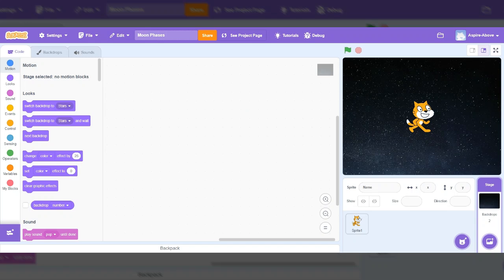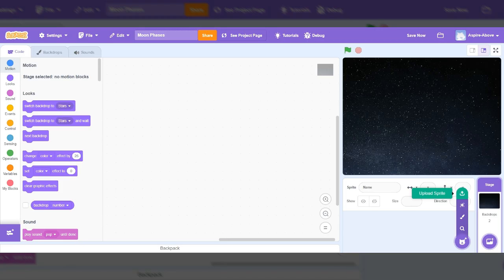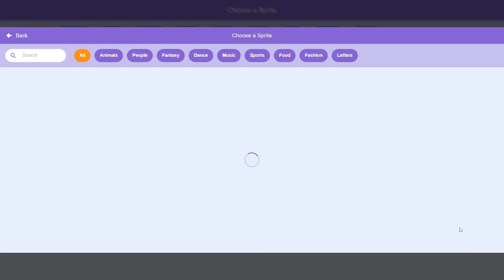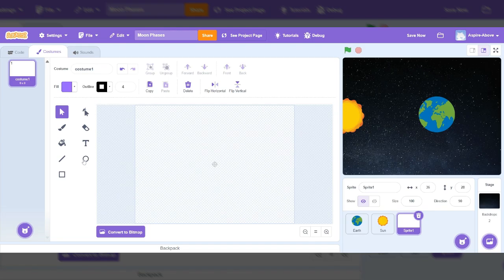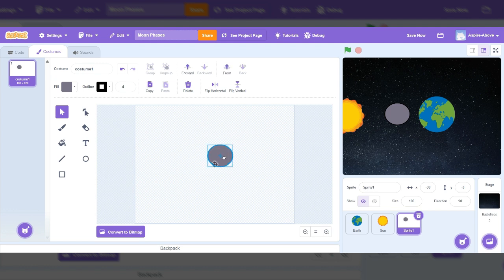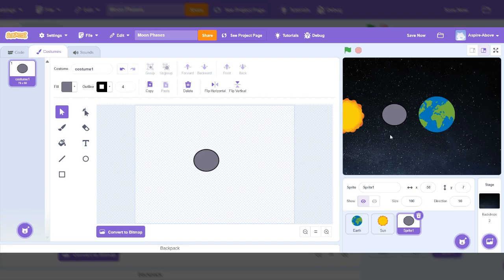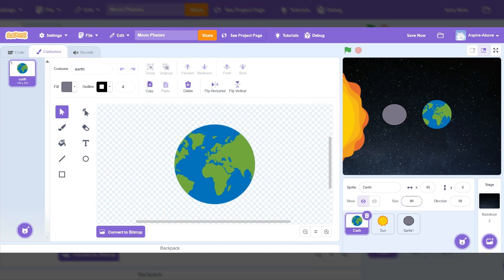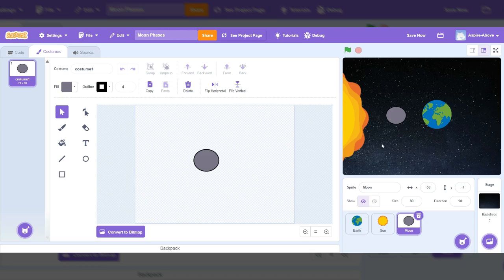Scratch Moon Phases Project Step 2- Creating the Moon Sun and Earth with Sprites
Moon Phases Project - A Celestial Journey
 Unlock the Wonders of Space with Scratch!
Inspire your students with an engaging Moon Phases Project that brings the mysteries of the cosmos to life. This comprehensive teaching resource is designed to make learning about the moon phases an interactive and dynamic experience.

Buy the Worksheet that accompanies this lesson so learners can have a printed checklist of each step!   @Teacherspayteachers

More Number Games and Scratch Projects added periodically.

Also Check out for Learning About Drones and Coding